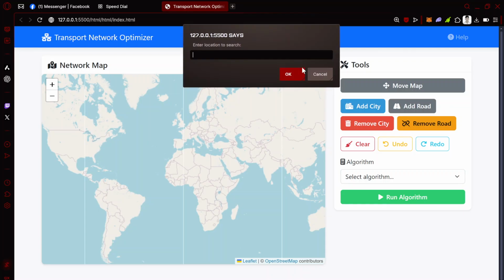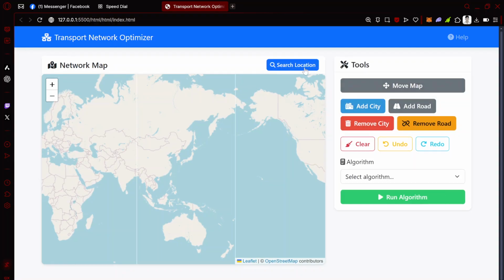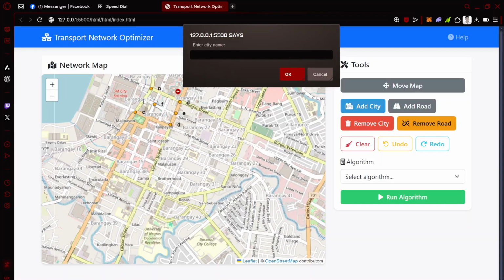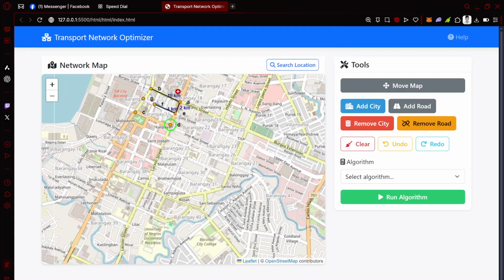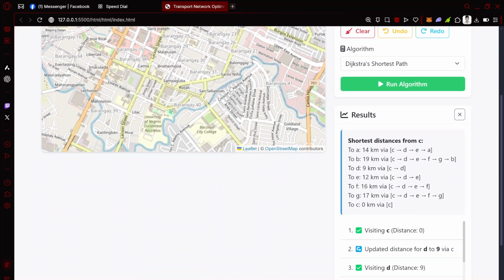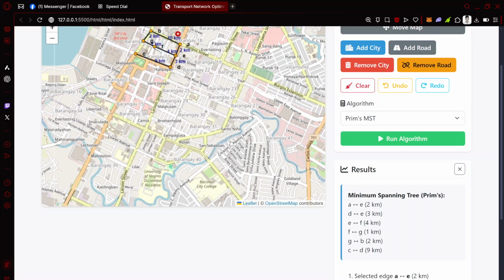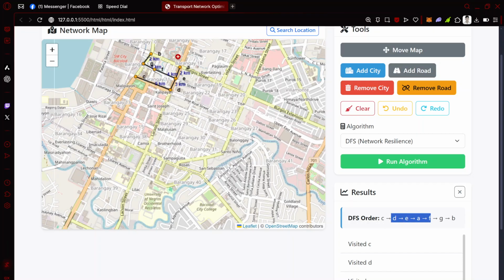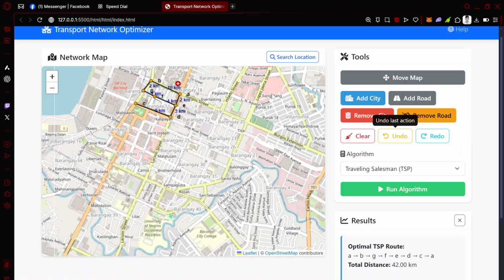Transportation Network Optimization with Algorithmic Design and Performance Evaluation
By:
Dungog, Kirk Elizer P. Galinato, Alisson D. Jayoma, Philip Emerson C.

This project aims to design and develop an interactive Transportation Network system that allows users to create, visualize, and analyze graph networks of cities (nodes) and roads (edges). It serves as an educational tool to demonstrate graph algorithm applications in transportation challenges. Users can manually build networks and apply algorithms to assess and optimize routes. Core algorithms include Dijkstra's for shortest paths, Prim's for minimum spanning trees, the Ford-Fulkerson for maximum flow, the Traveling Salesman Problem for route optimization, and Depth-First Search for network traversal, all visualized through an intuitive interface. Usability features include undo/redo actions, network clearing, and a save/load mechanism. While internal testing confirmed system effectiveness, future enhancements are proposed to improve educational value, focusing on real-time complexity feedback and expanded algorithm support.